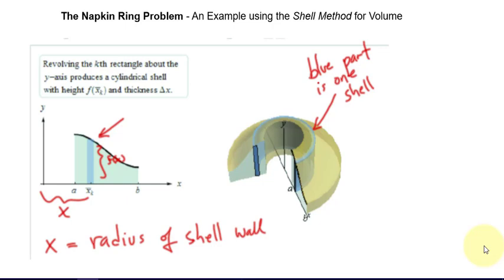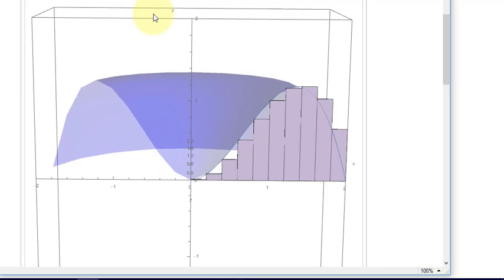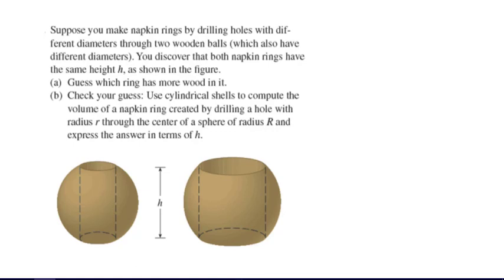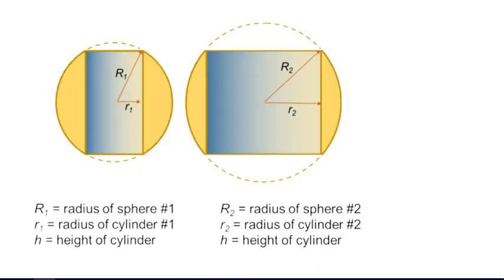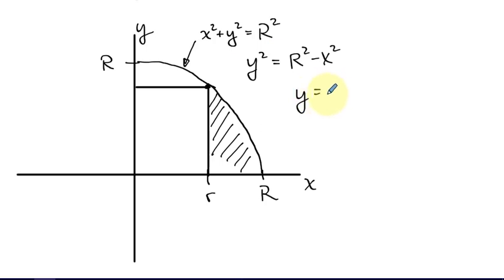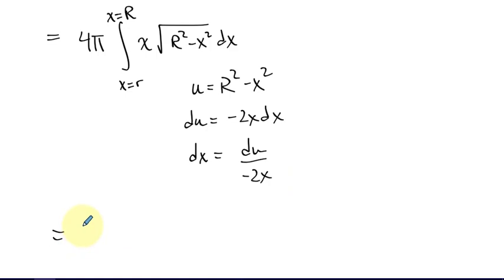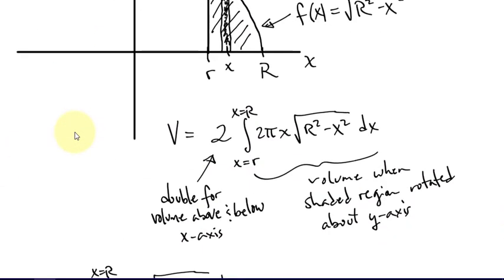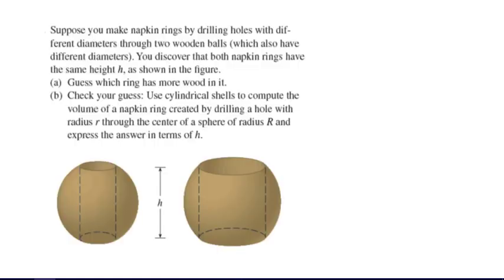Napkin Ring Problem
We start with a discussion of the shell method for finding volume in calculus and then apply that method to exploring the "Napkin Ring Problem".